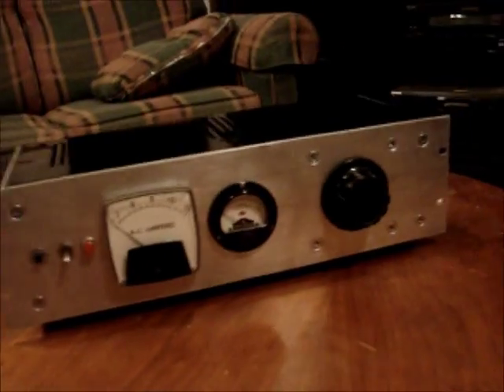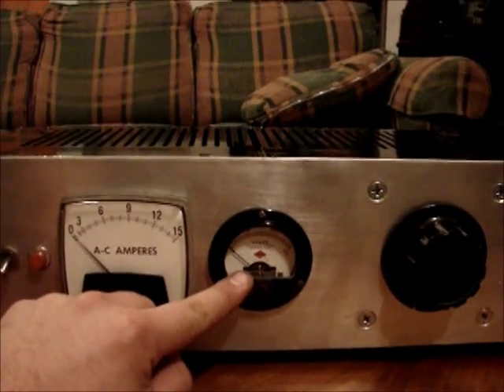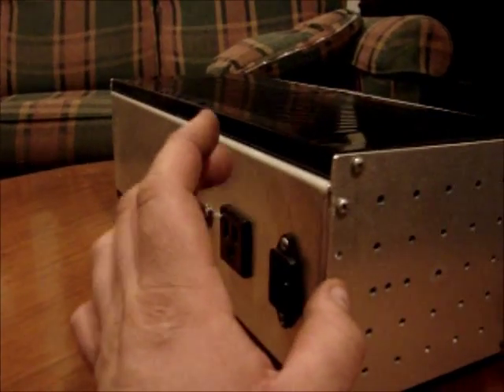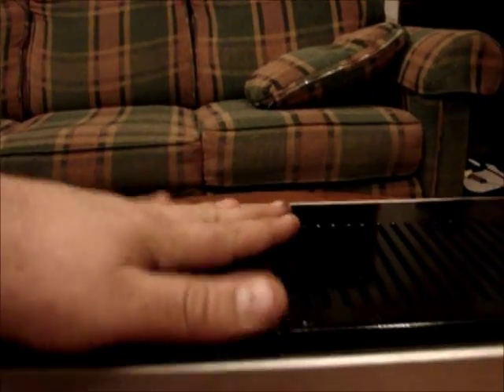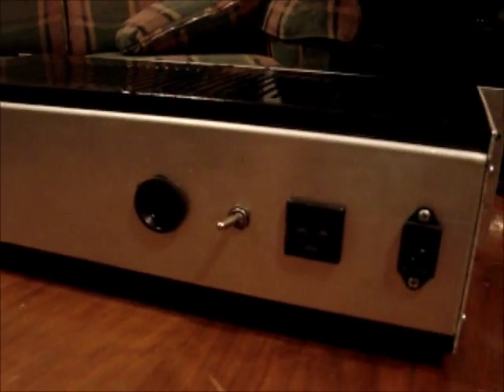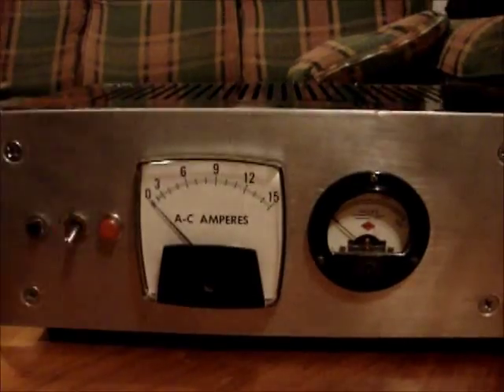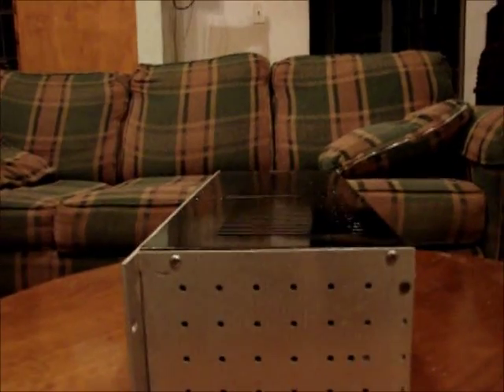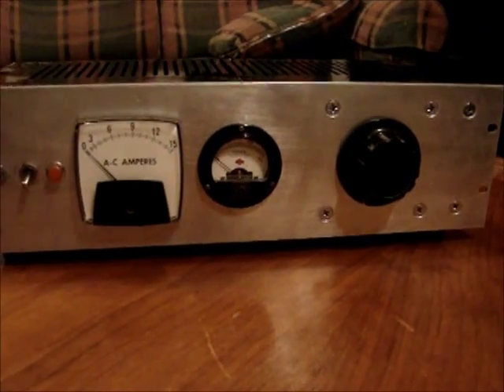Home Made Variac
My home made from junk parts variac